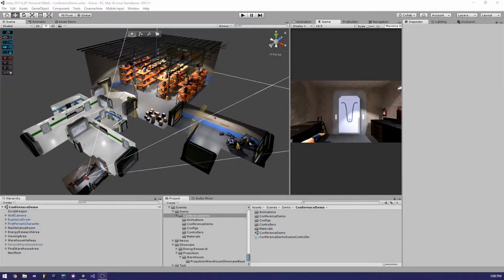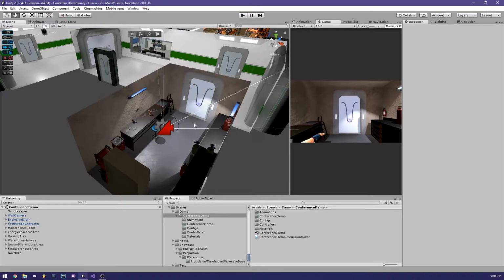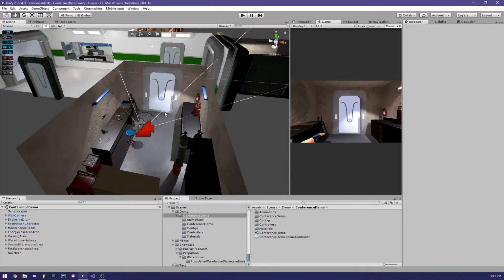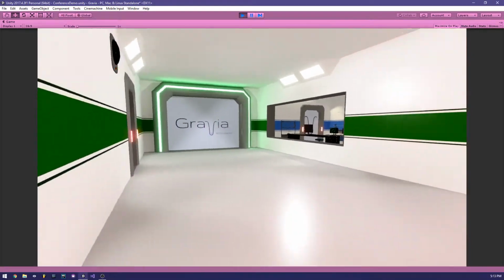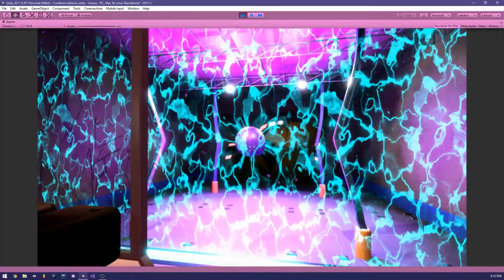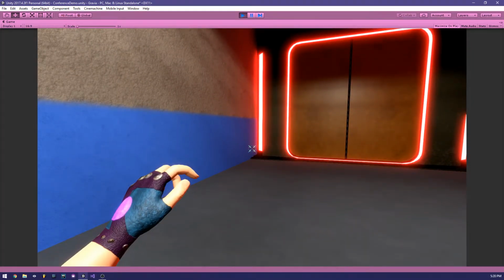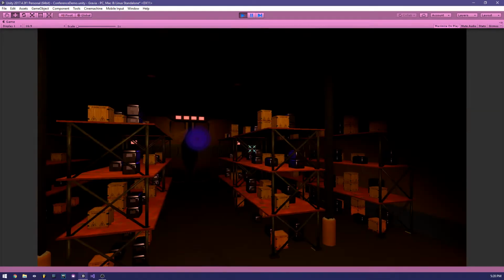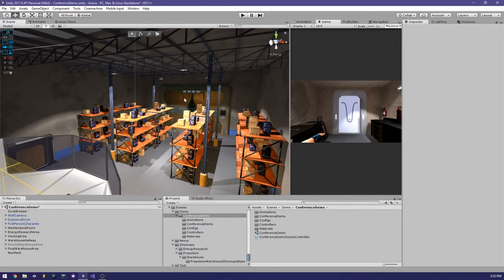Gravia Dev Journal - Sprint 9 Review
This video is part of the Gravia Developer's Journal series.

Sprint 9 focused on really building out my Conference Demo level. It's nearly done now. The experience lets the player go through a short experience to introduce them to Gravia. This video includes the first 2/3rds of the Conference Demo level, without narration yet.

(Note: It looks like the recording had some framerate issues at a couple of points in the video. Sorry for the reduced quality during those sections.)